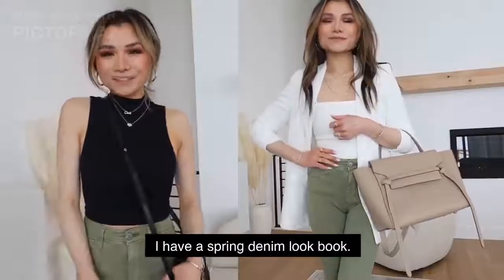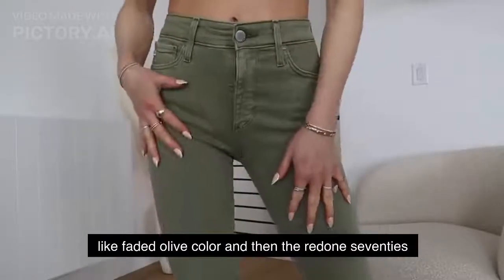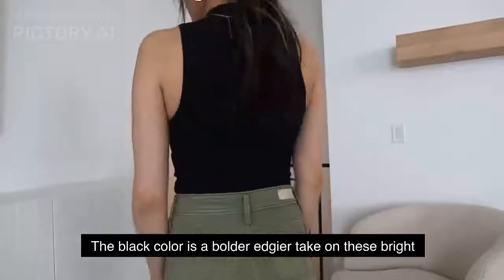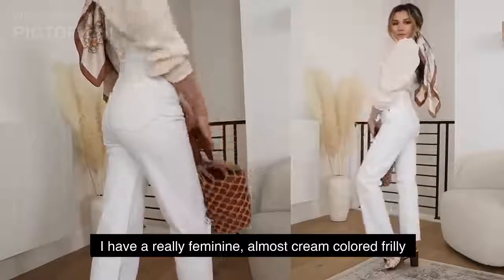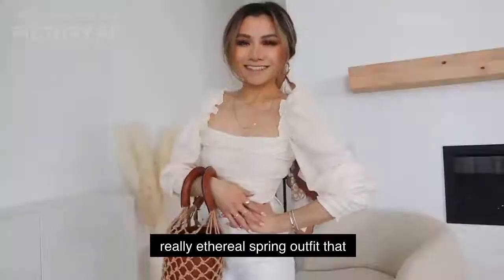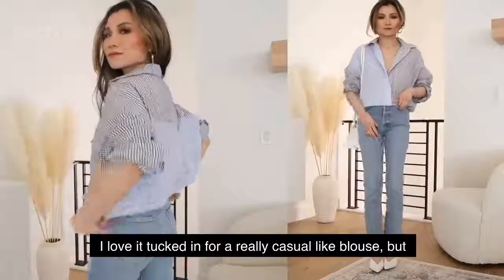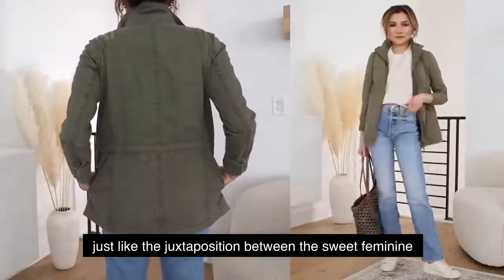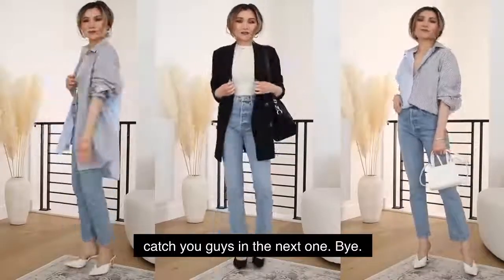try on haul | Affordable shoes haul | Shapewear